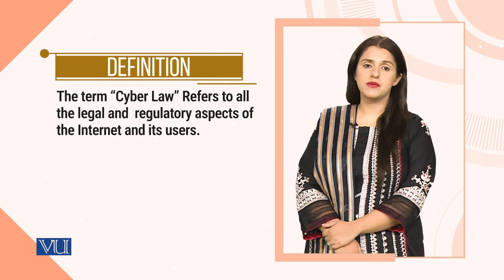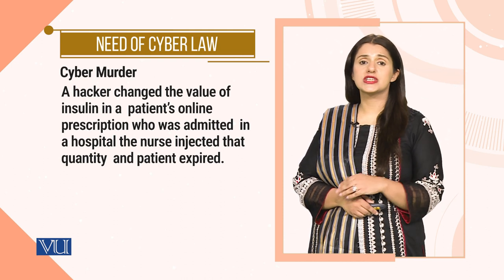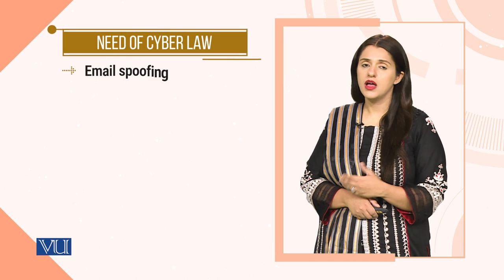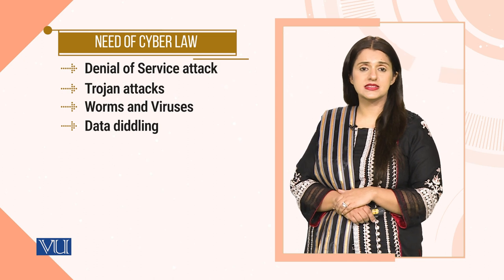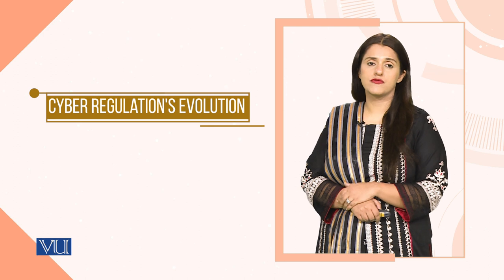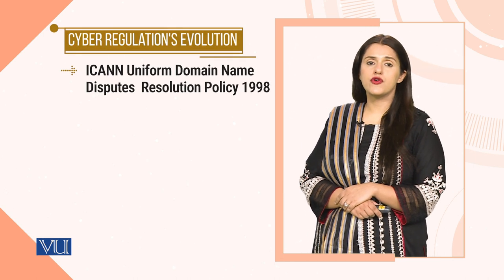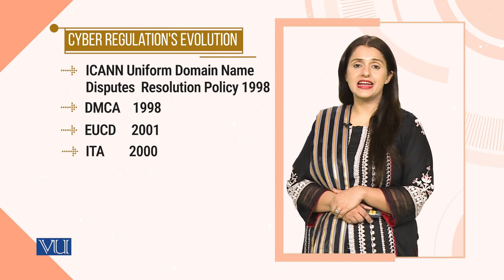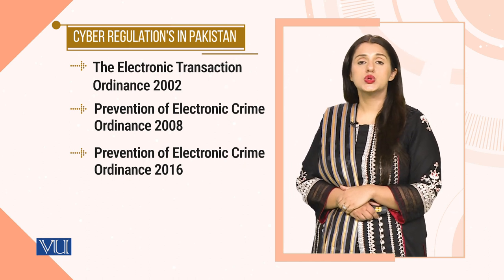Introduction to Cyber Laws | Introduction to e-Learning & Teaching for Faculty | VU001F_Topic154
Topic154: Introduction to Cyber Laws,
By Dr. Aqsa Shabbir